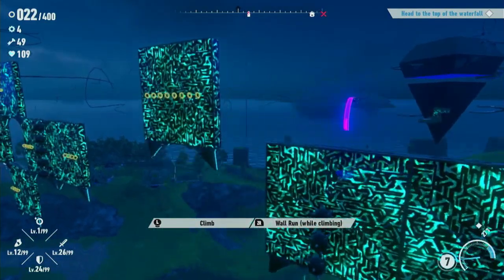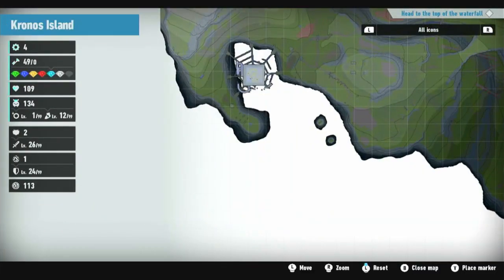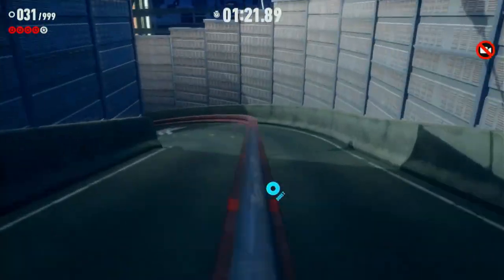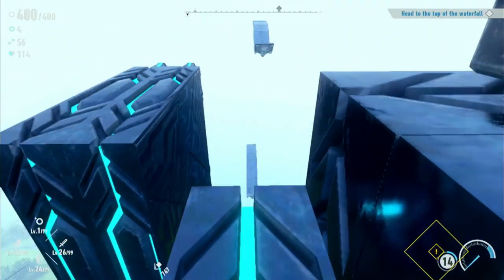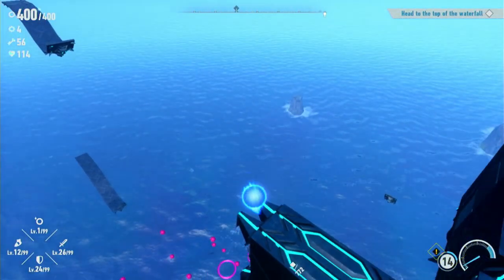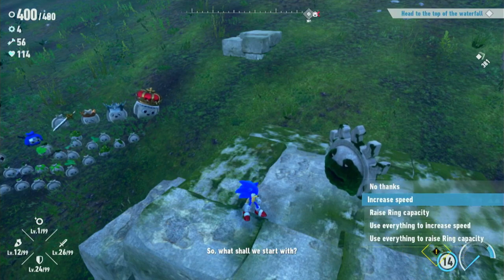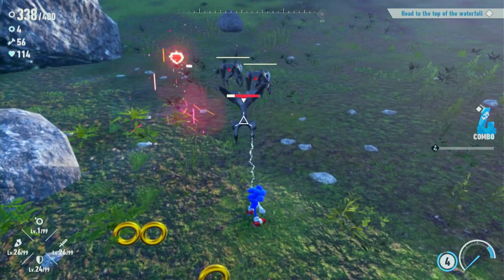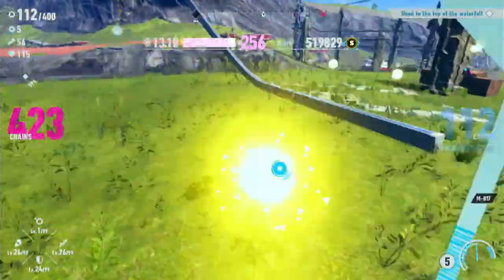Storm Plays Sonic Frontiers Part 4: I'm Cuckoo For KOCOS!!!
I'm Curious how these little guys went through all these kinds of era's?

Tell me what else you'd like me to watch in the comments below